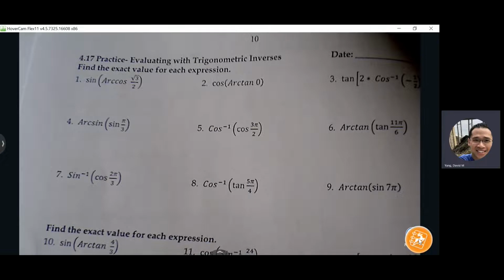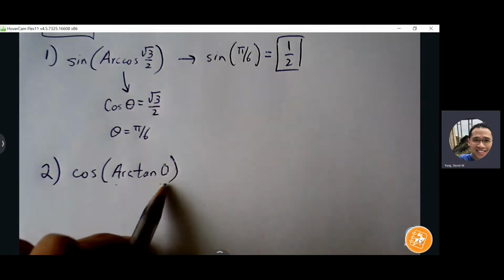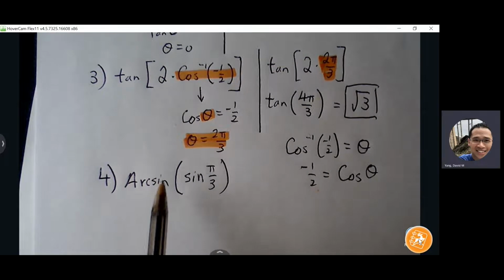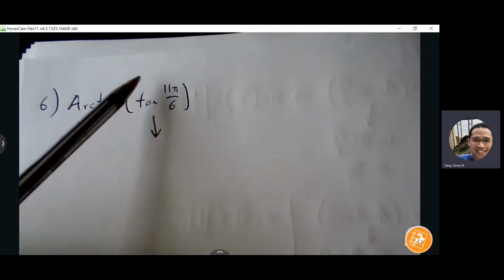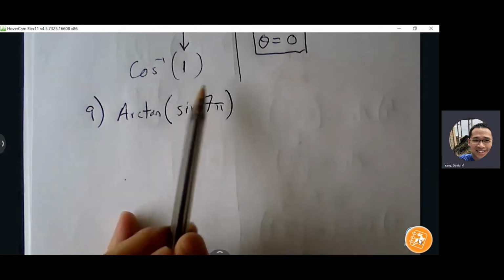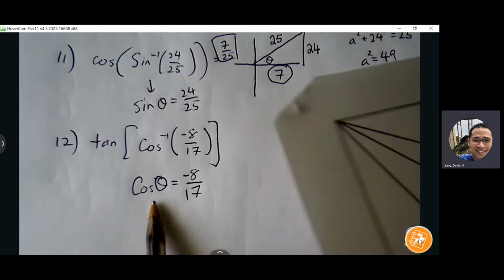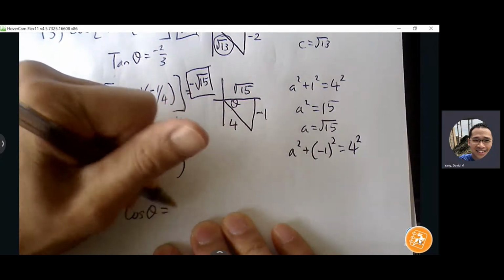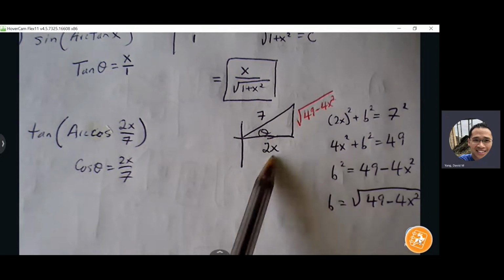4.17 Evaluating with Trig Inverses Practice WS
Accelerated Pre-Calculus    Mon. Nov 28, 2022